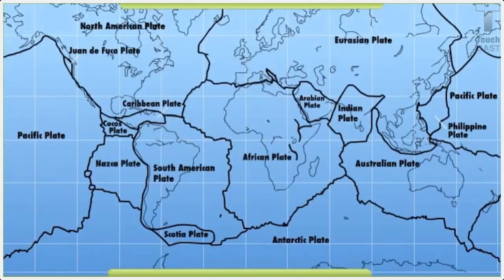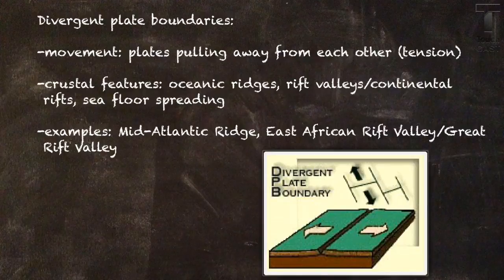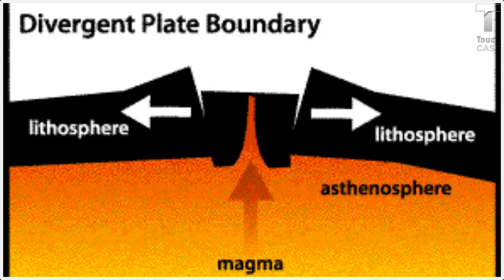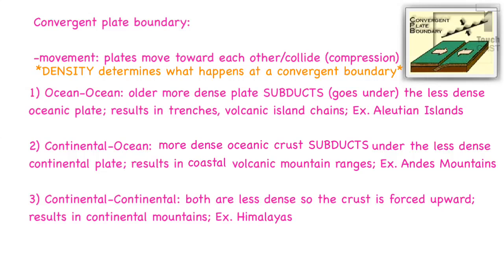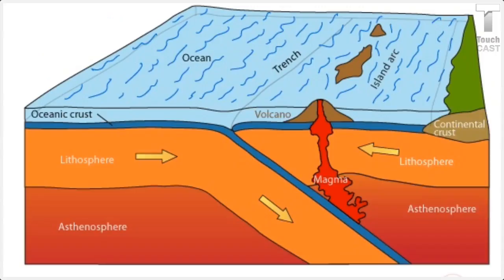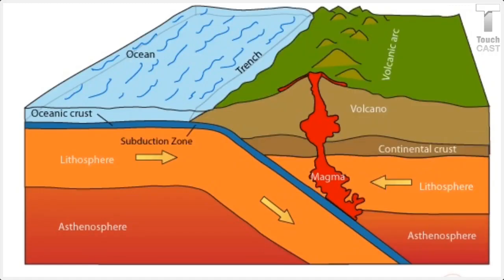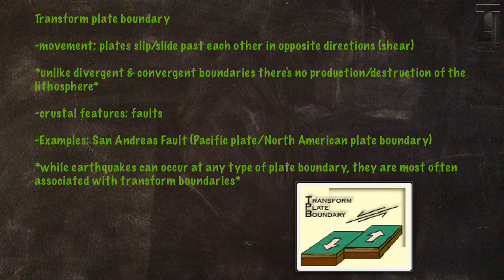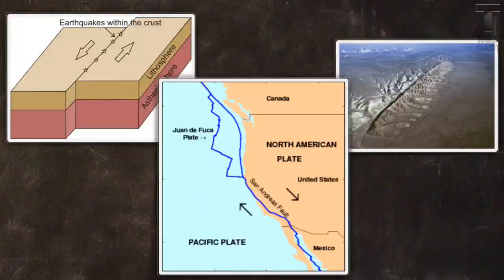Plate boundaries & crustal features